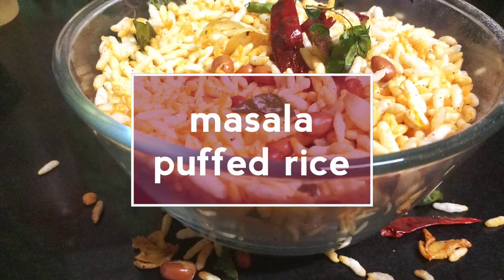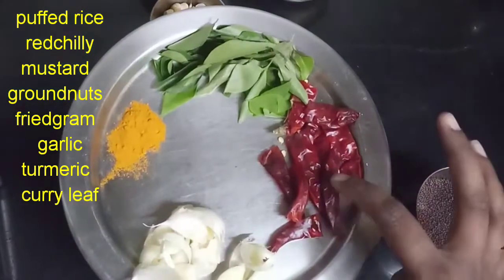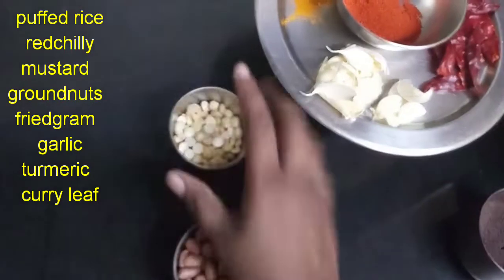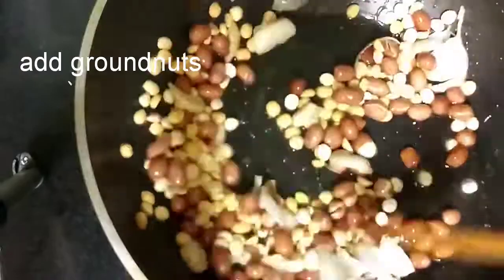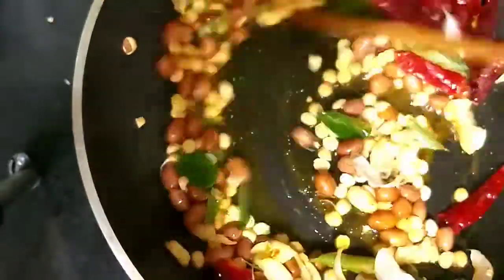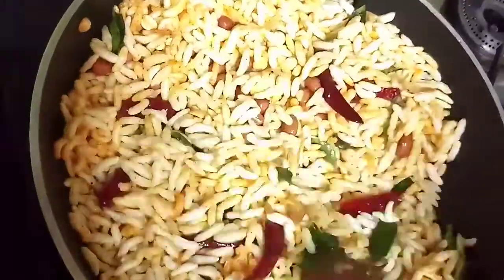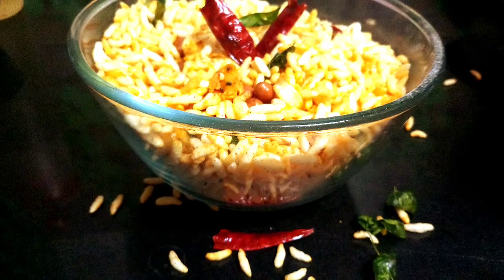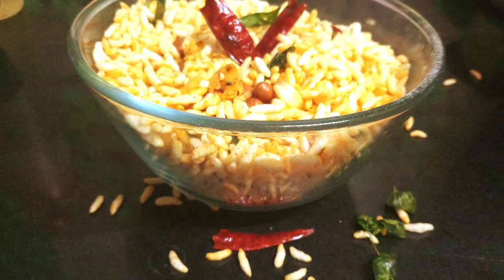how to prepare masala puffed rice | ಮಸಾಲೆ ಮಂಡಕ್ಕಿ| snacks in kannada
Very easy and simple  recipe
Please try it once